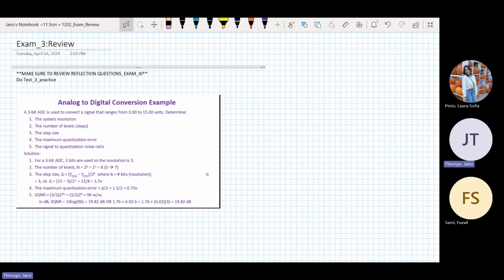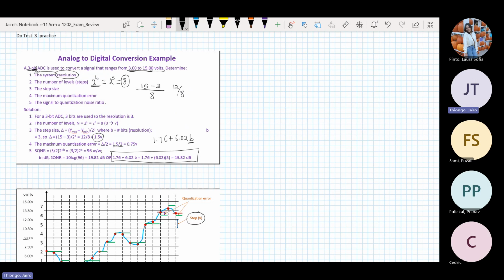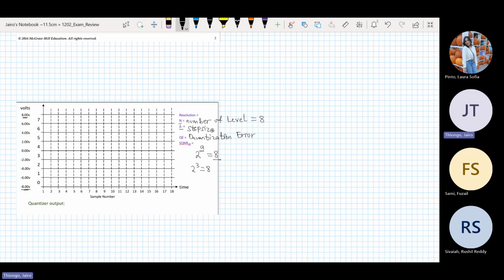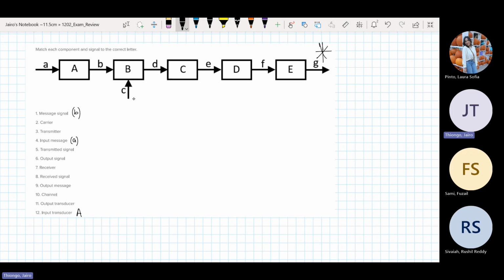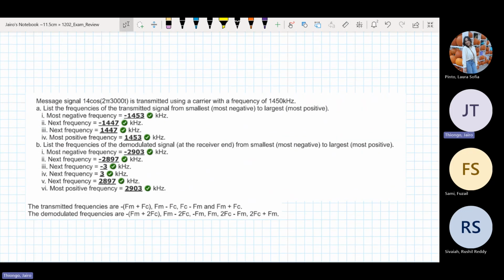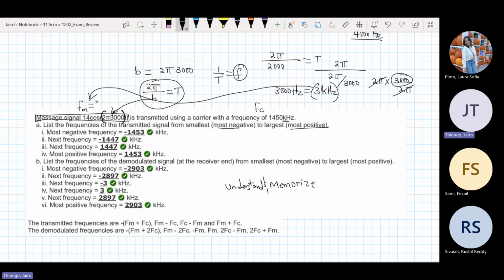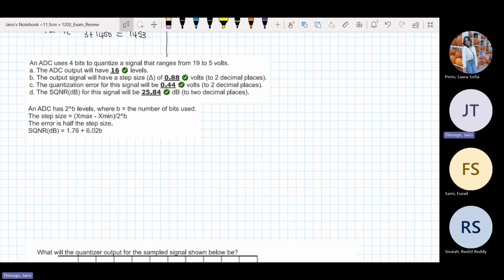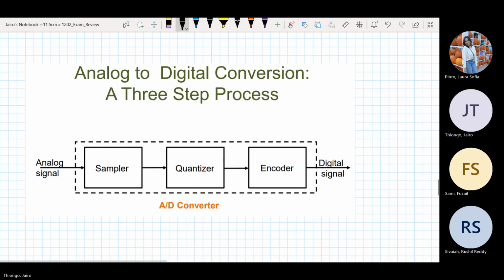CE EE 1202 Final Exam review - Spring 2024